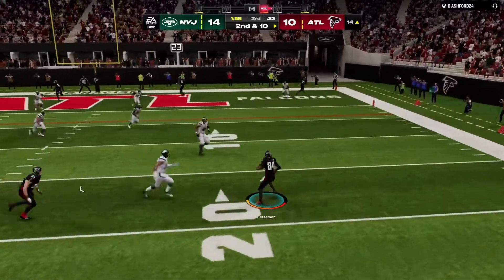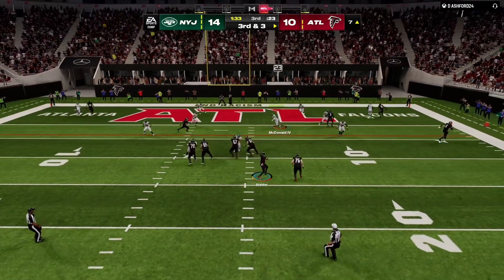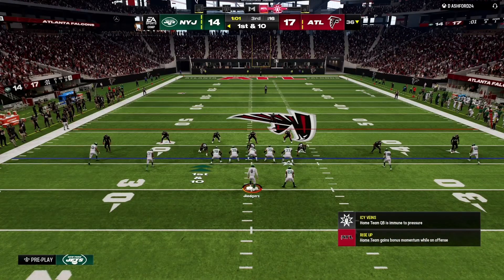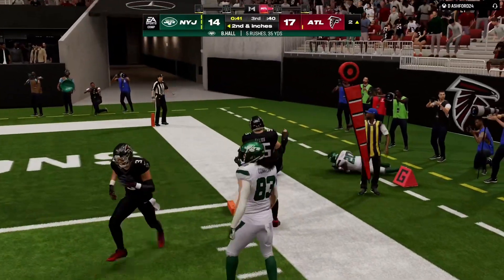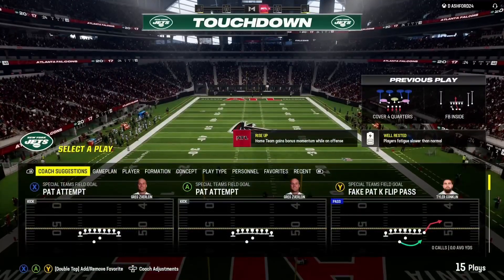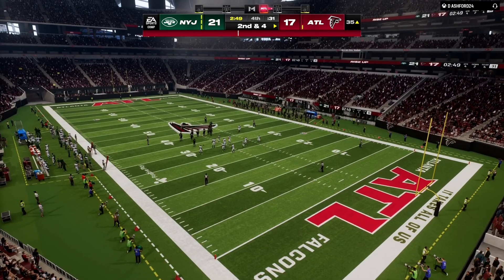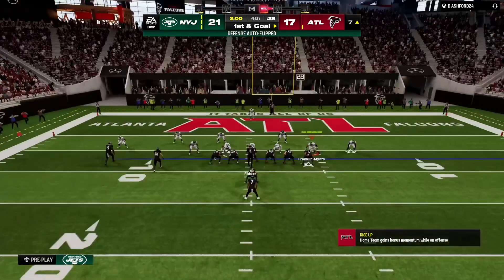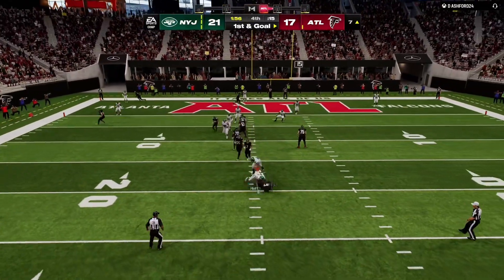Madden 24 - Online Gameplay - 11/24/23